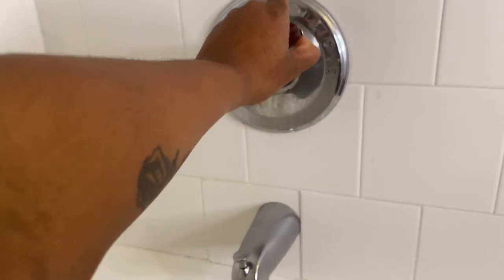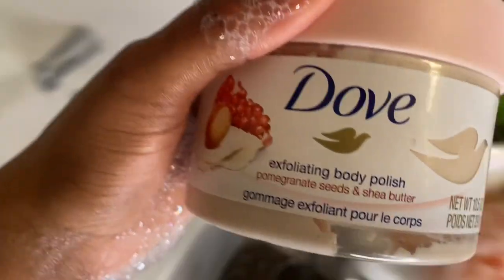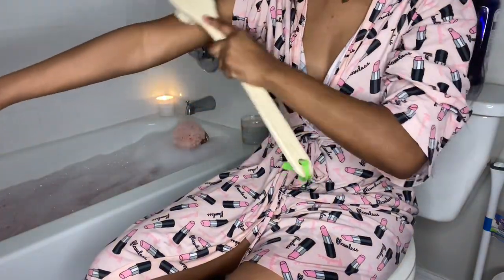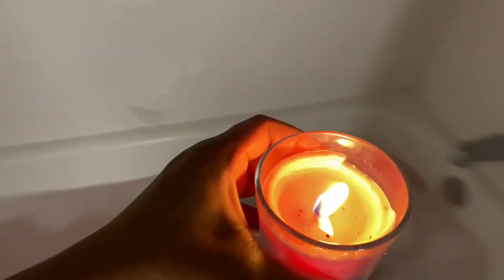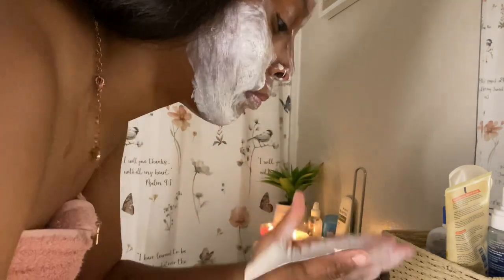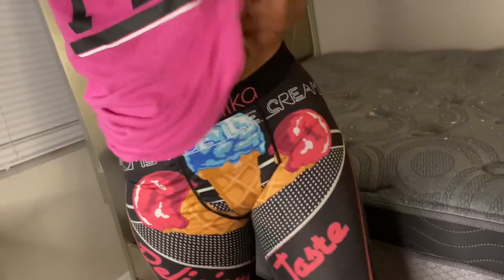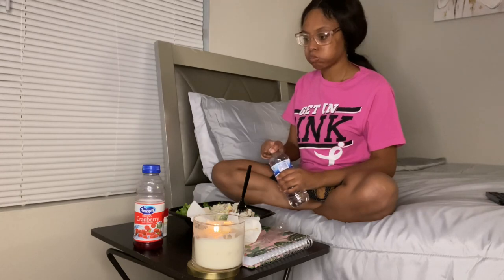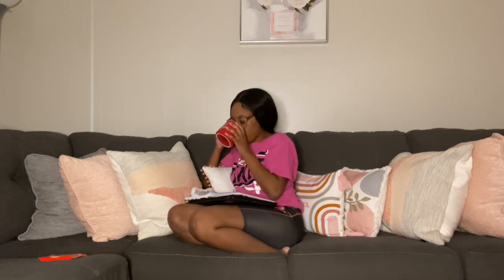Period Pampering Routine | Hygiene & Self Care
What’s up . Its ya girl Jayee & I am back at It again with another video

Turn your notification bells on so you can be notified when your girl uploads another video

FAQ
How old am I ? 23
How old is Cay ? 1
Where am I from ? GA
What I use to film ? iPhone 11